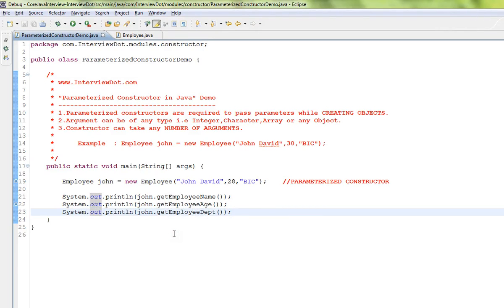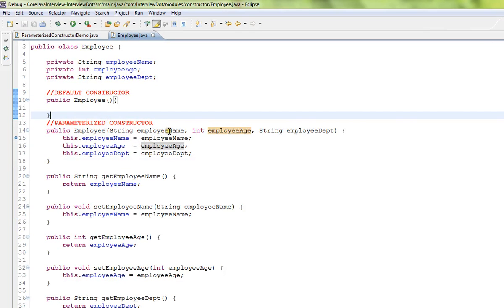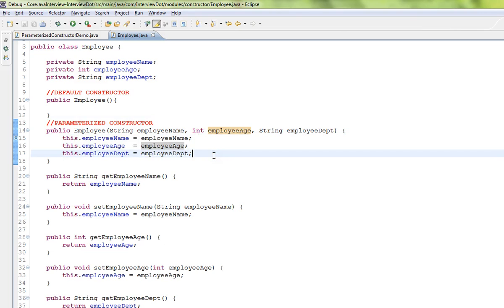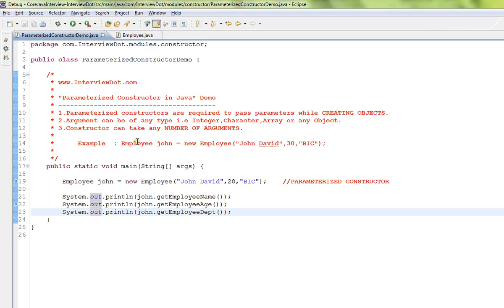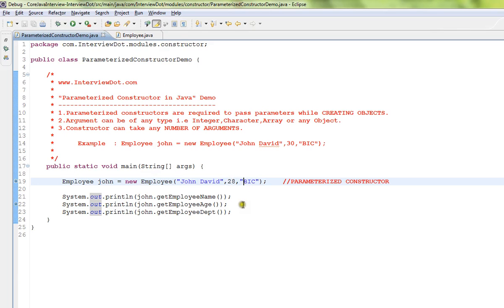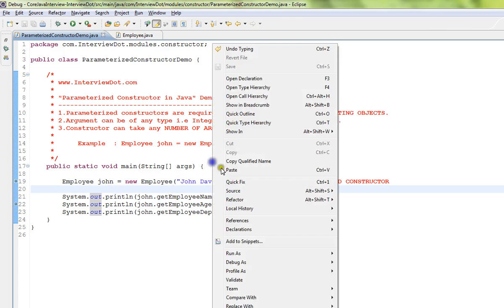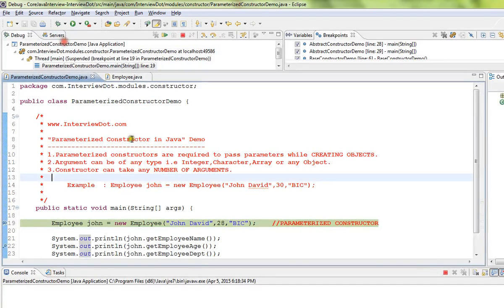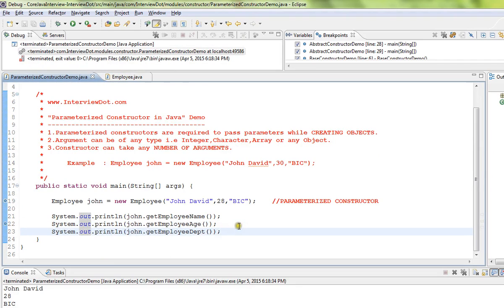PARAMETERIZED CONSTRUCTOR JAVA DEMO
to get notifications. PARAMETERIZED CONSTRUCTOR IN JAVA DEMO
InterviewDot - Tutorial

JQUERY TUTORIAL
HIBERNATE TUTORIAL

PARAMETERIZED CONSTRUCTOR IN JAVA   DEMO